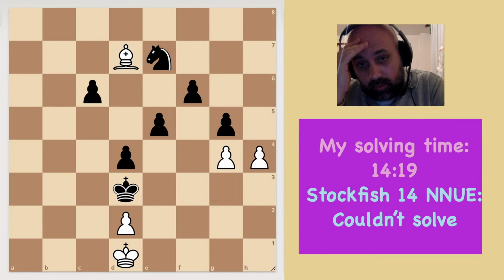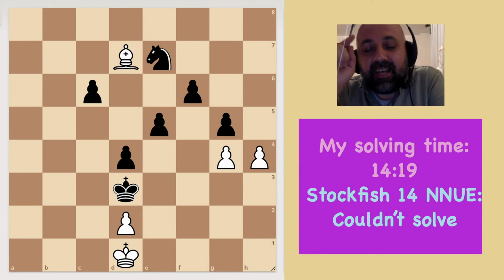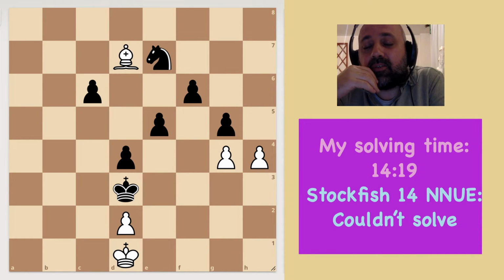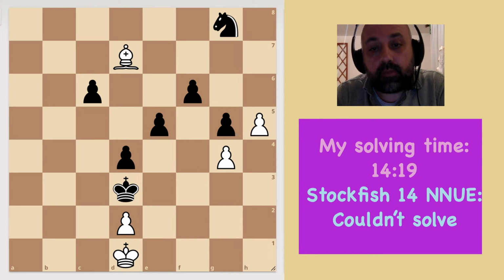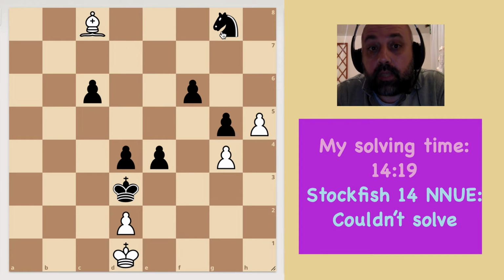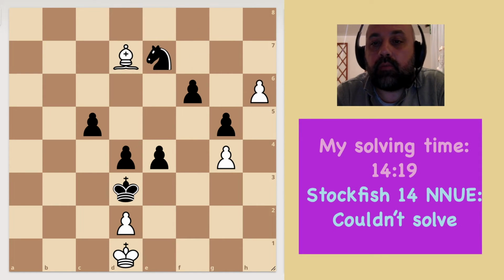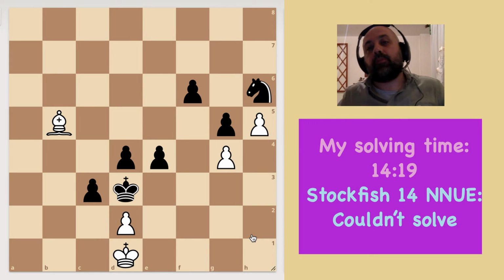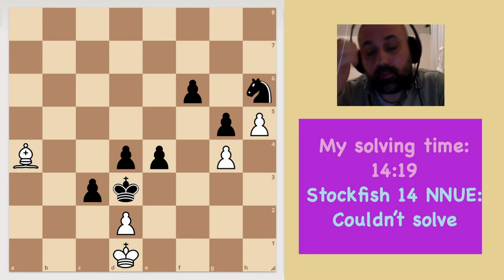Stockfish on lichess could not solve this puzzle ( on my laptop). Can you solve it?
When I fed this position to lichess stockfish on my old laptop, it could not solve it properly. Now, I don't know if my device has any influence on the strength of the engine, since i always thought that lichess uses, cloud engine. Then again, I might be wrong, since I don't really know much about engines and technology in general.